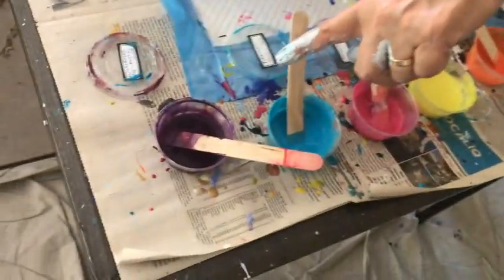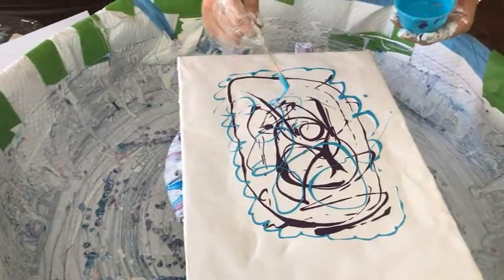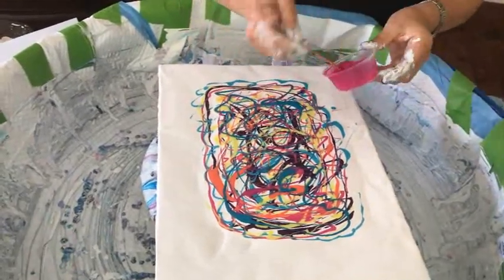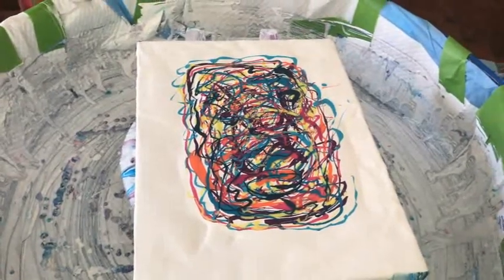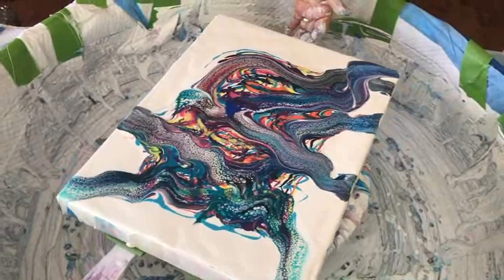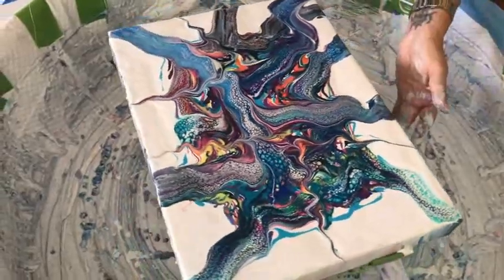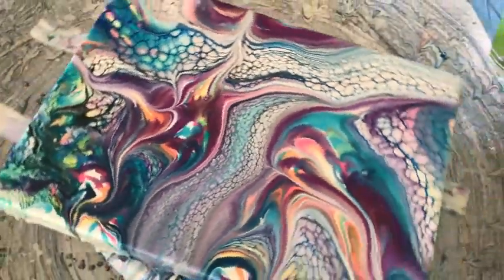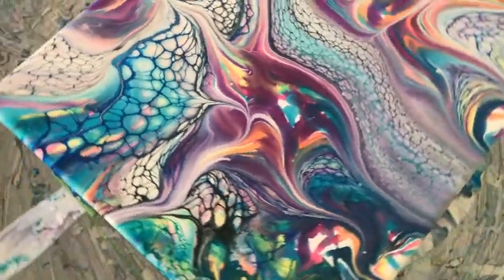#232 Vibrant Drizzle-Swipe-Wreck and Spin Pour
Colors Used:
Jasmine Pigment
Payne's Gray Pigment
Wine and Roses Pigment
Greenish Yellow Paint by Amsterdam
Azo Orange Paint by Amsterdam
Turquoise Paint by Amsterdam
Golden Fluid Magenta
Golden Fluid Cobalt Turquoise
Cell Activator Swipe Colors:
Phthalo Blue
Phthalo Green
Lamp Black

Kathleen Miller